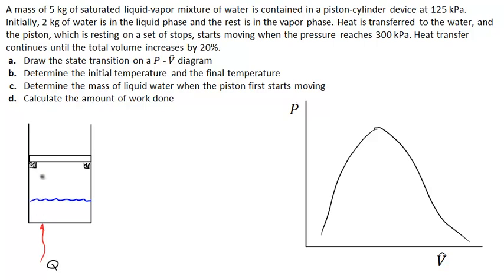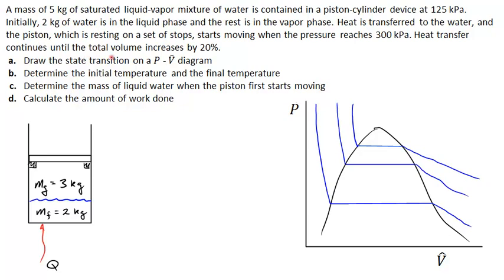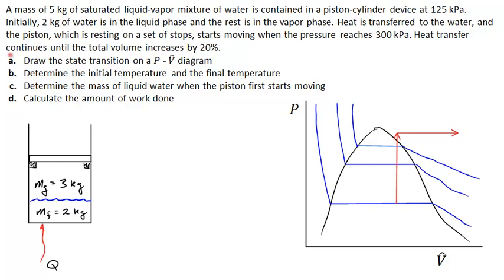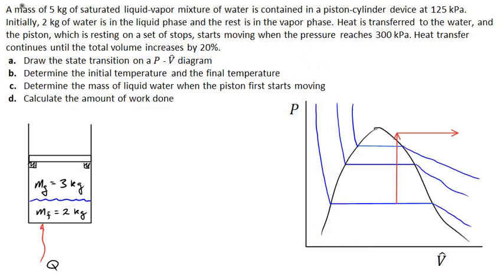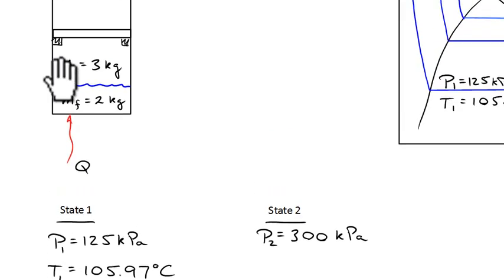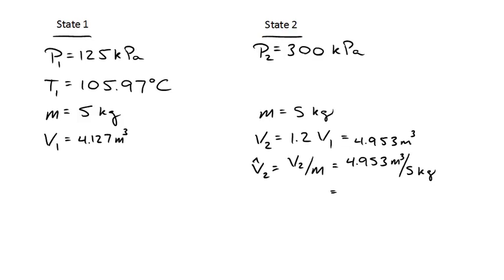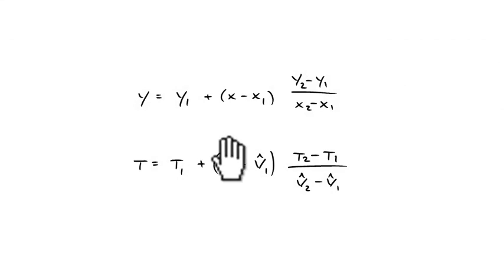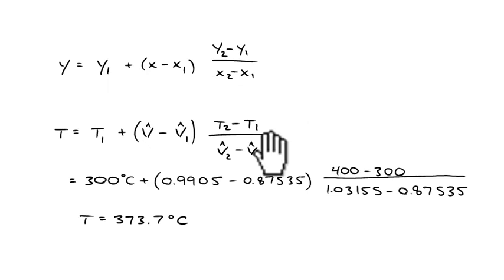Weighted Piston Example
Water vapor and liquid in equilibrium are heated, lifting a weighted piston.  Find intensive variables during the change of state